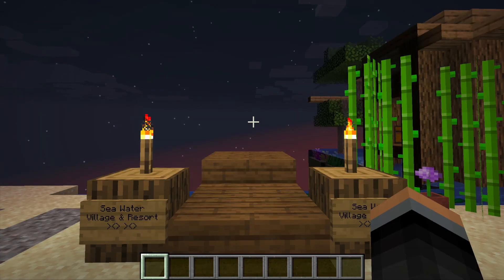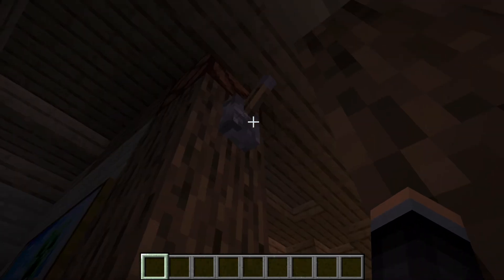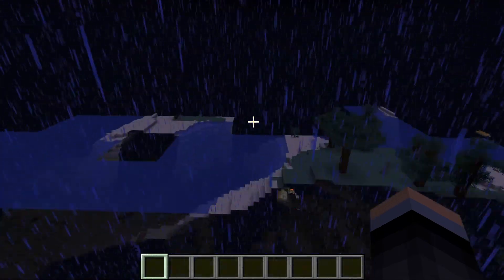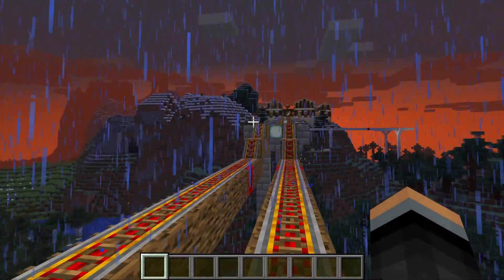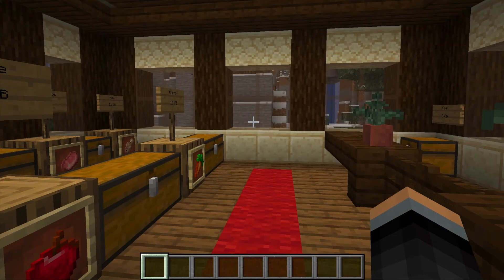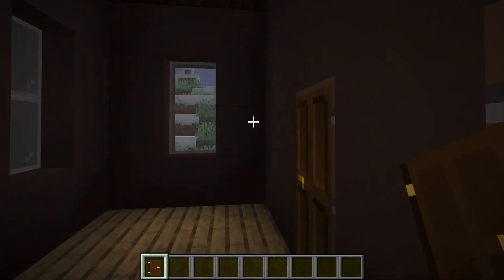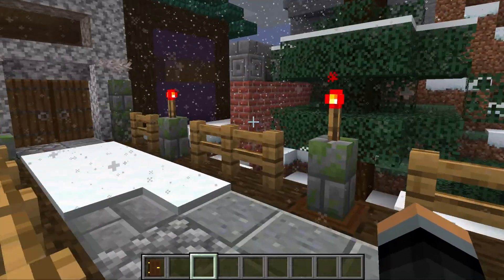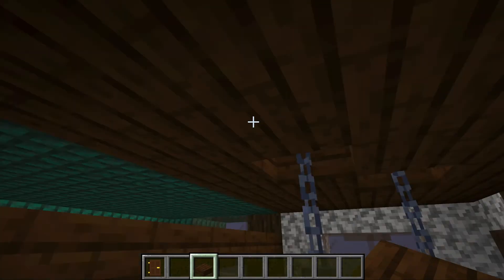Mostosom Minecraft Mondays - SeaWater Village and Winter Haven Tour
Our second to last tour video! Next week: Acropolis Metro